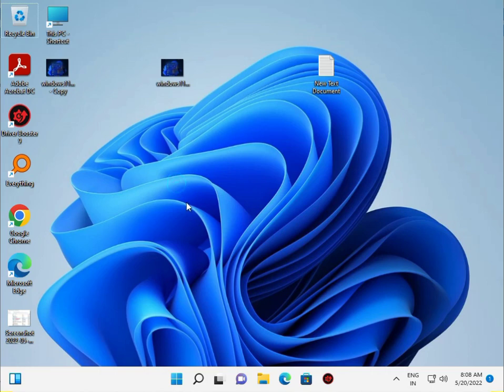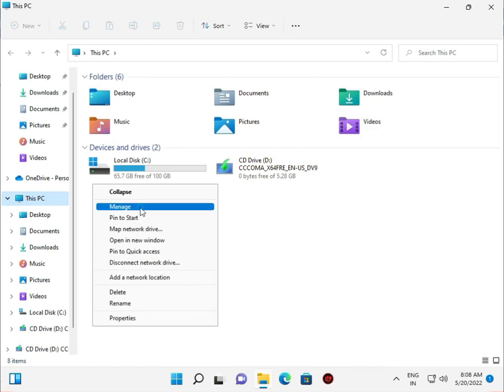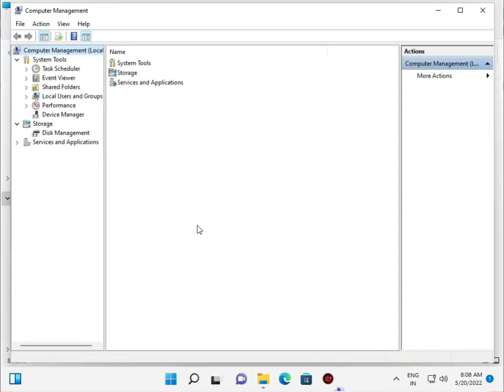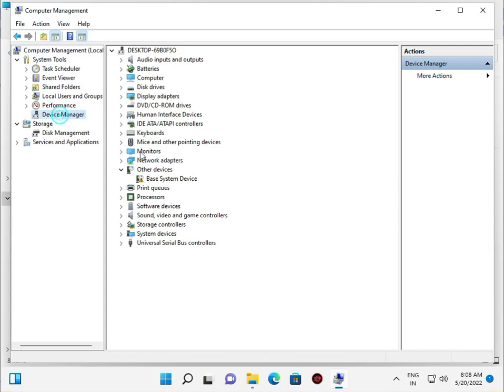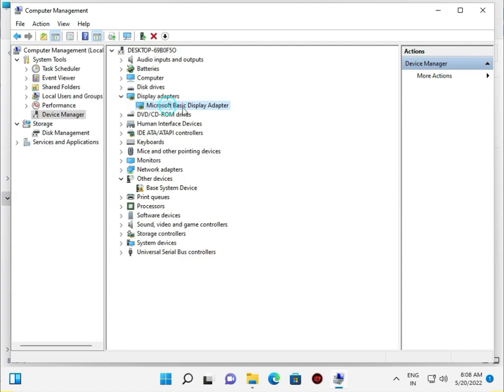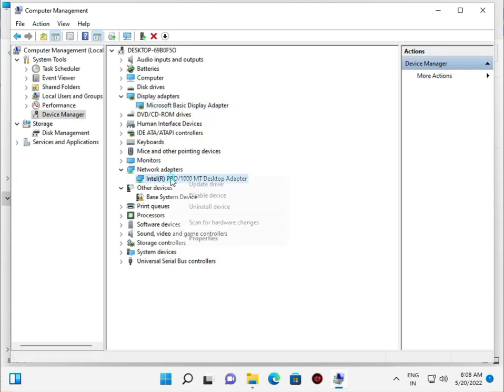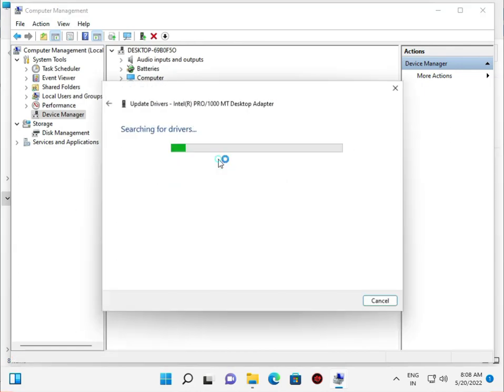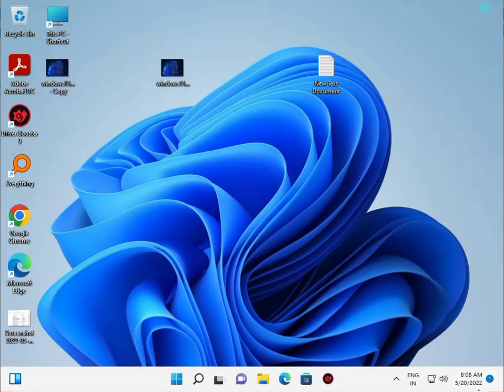how to Fix DX11 feature level 10.0 is Required to Run the Engine